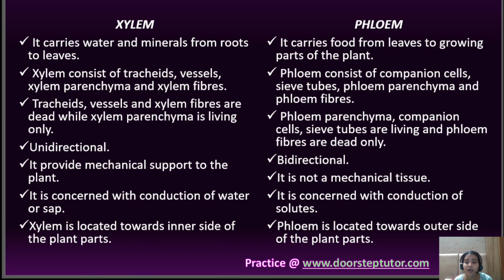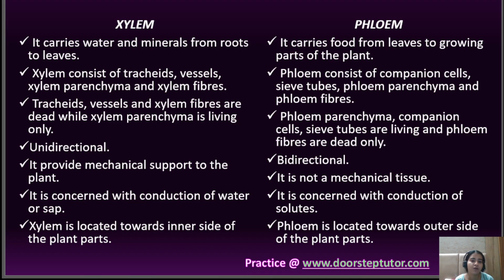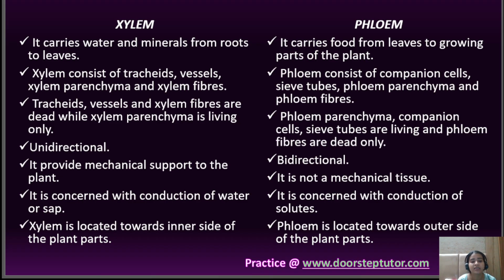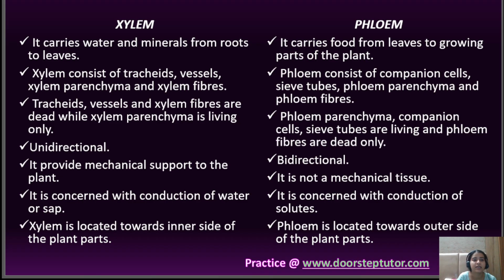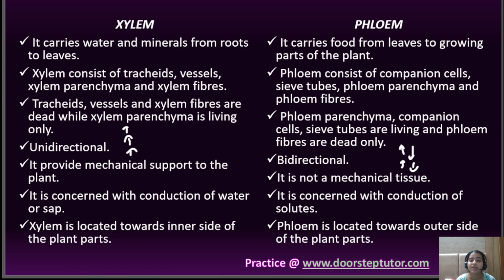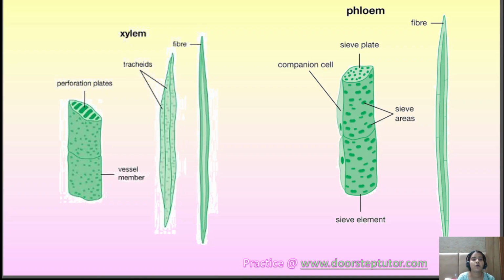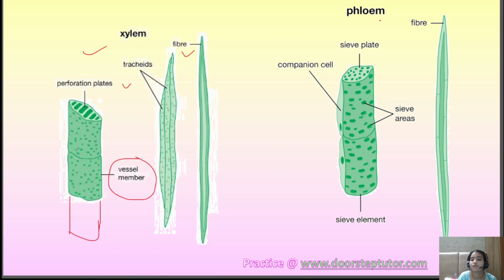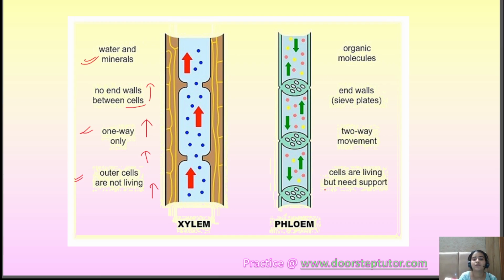Xylem and phloem difference | Science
Chapters:
0:00 Introduction to Xylem and Phloem
0:35 Xylem Water Conduction
1:00 Components of Xylem and Phloem
1:21 Living vs Dead Components
2:13 Direction of Transport

This video clearly explains the key differences between xylem and phloem conducting tissues in plants. It covers water conduction, food transport, living versus dead components like tracheids and companion cells, mechanical strength, and transport direction. Ideal for students preparing for the NSO Science Olympiad and NEET UG biology exams.

Questions answered in this video:
• What is the difference between xylem and phloem transport direction?
• Which components of xylem and phloem are living and dead?